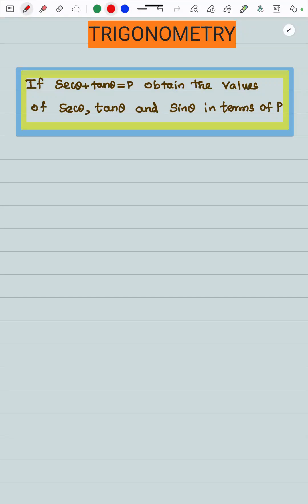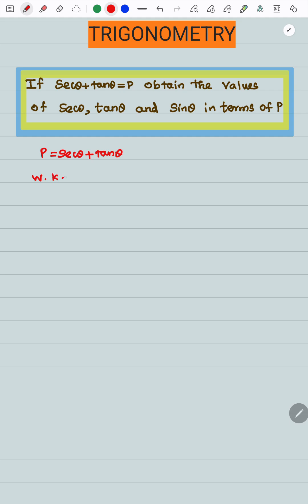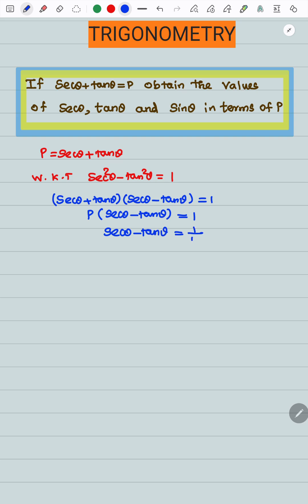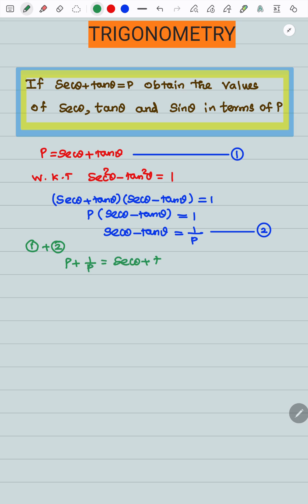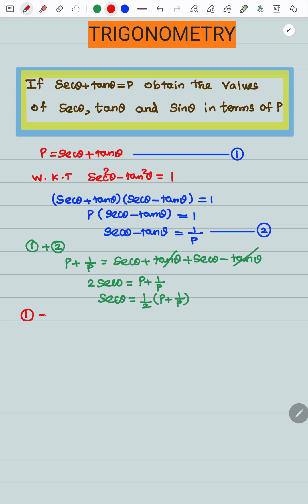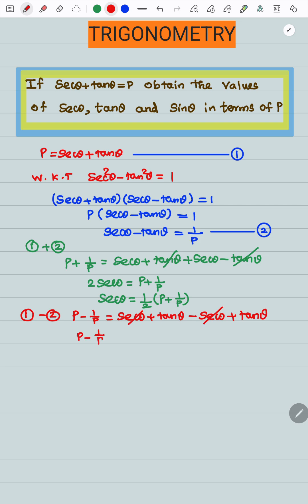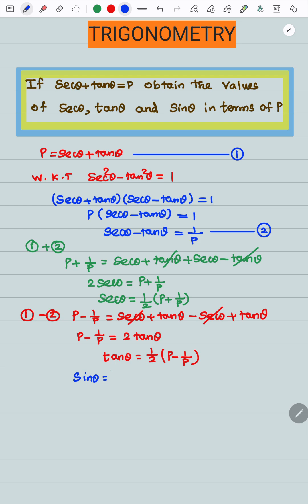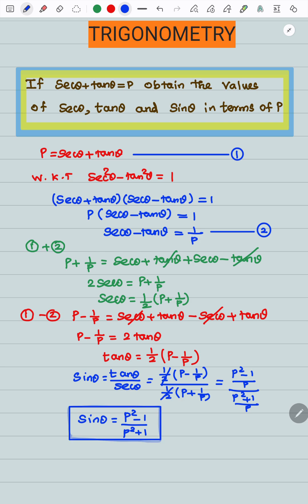CLASS 10/TRIGONOMETRIC IDENTITIES/SHORTCUT/3